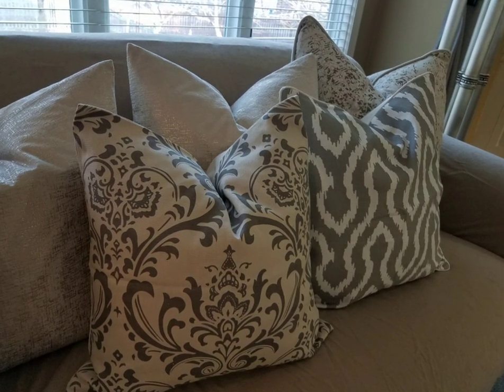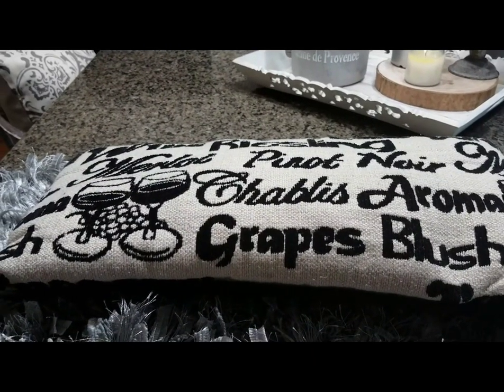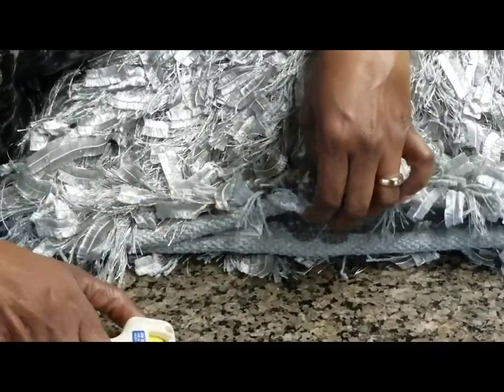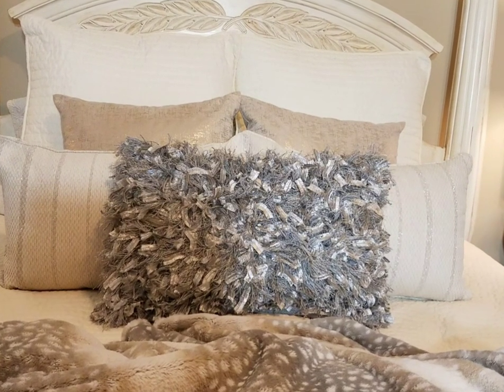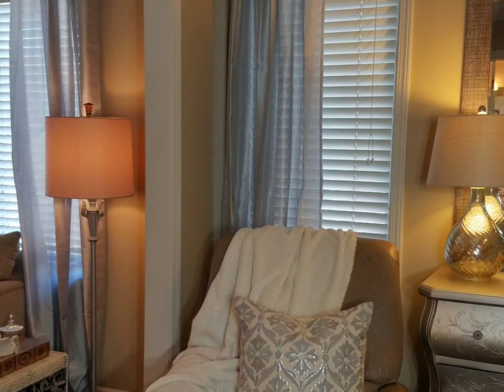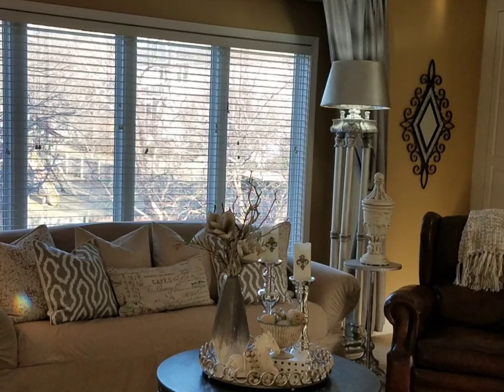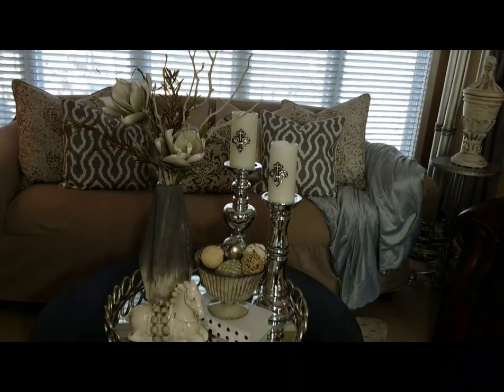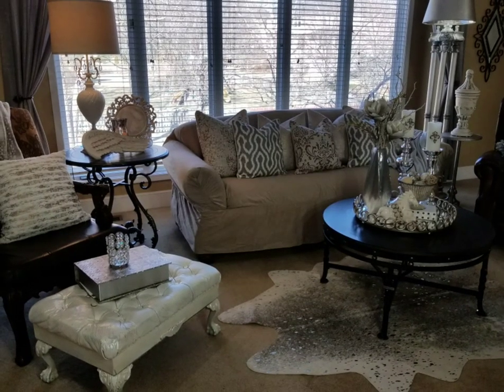New!! No-sew DIY pillow plus styling ideas with items from recent haul (Hobby Lobby & HomeGoods)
Hello everyone!  Welcome back to Decorating with Barbara! Today I'm going to share with you some styling ideas from a recent Haul plus a no-sew DIY pillow.
 I wish you all a wonderful weekend!